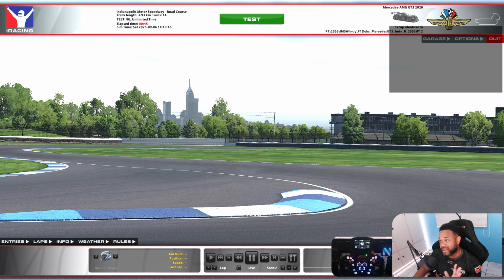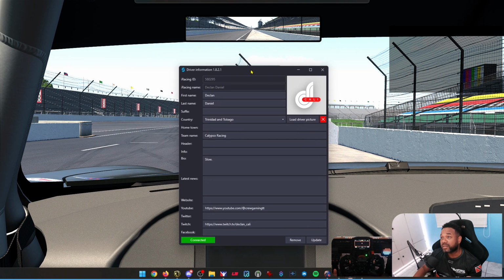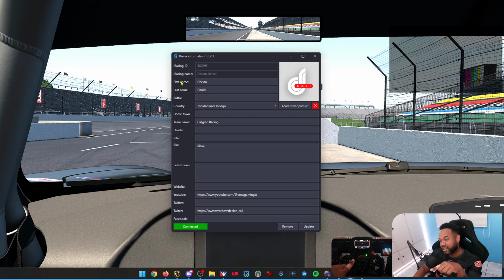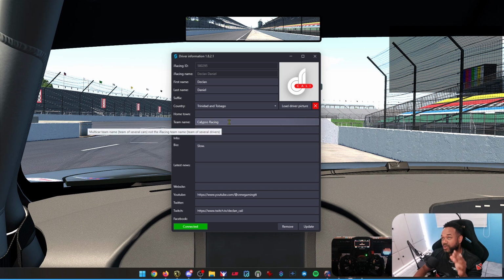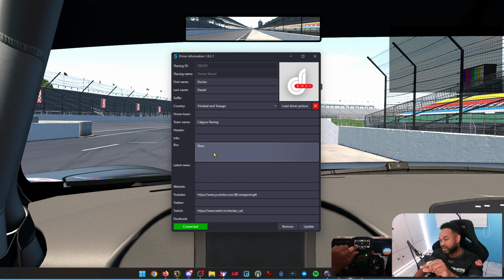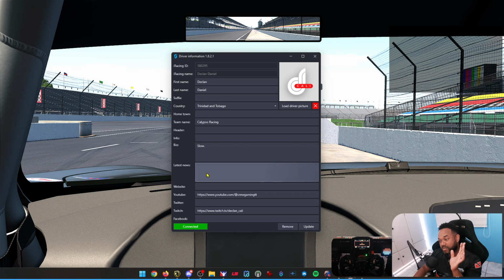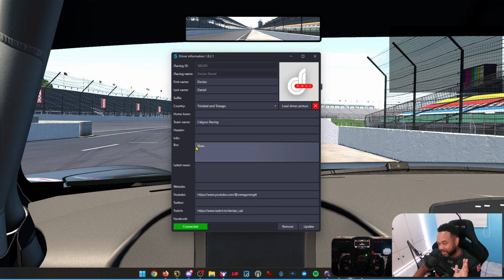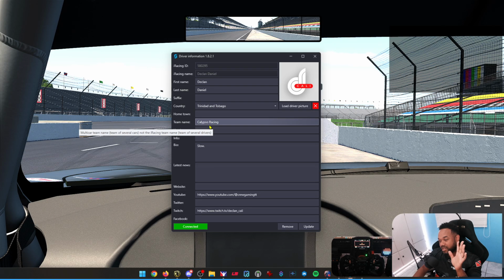Driver Information Tool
SDK Driver Info Tool